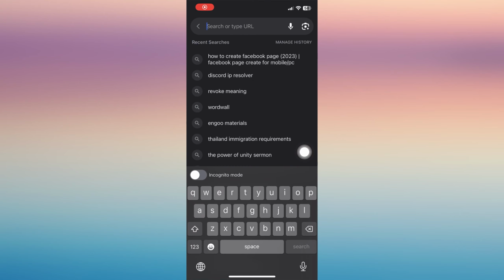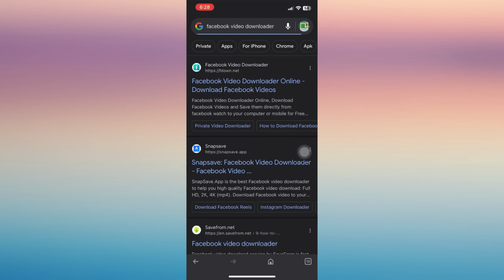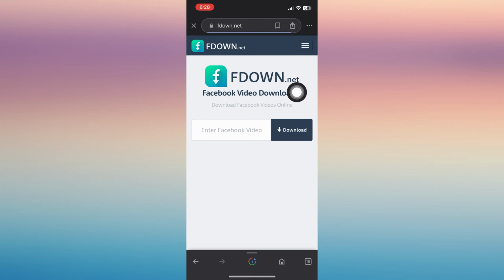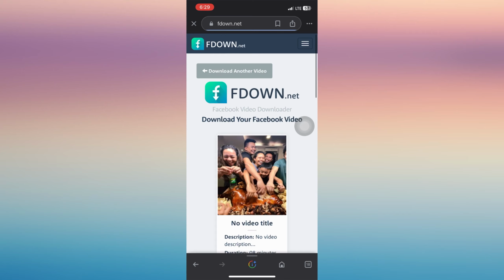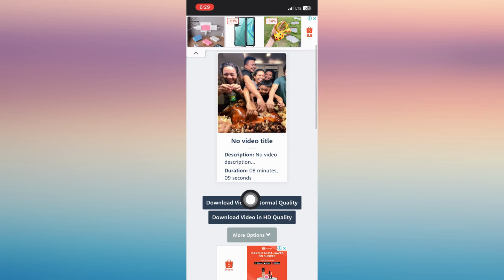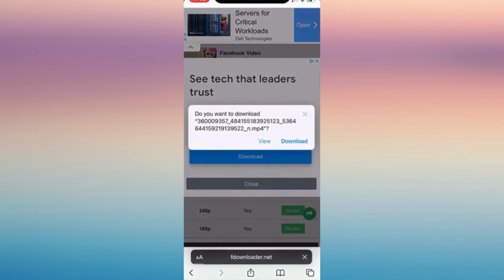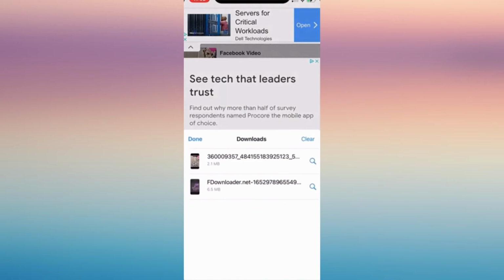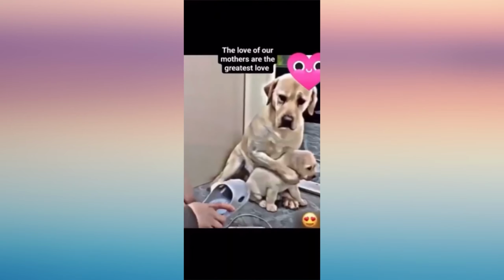How To Download Facebook Video on iPhone (2023) | Download Videos From FB to Gallery